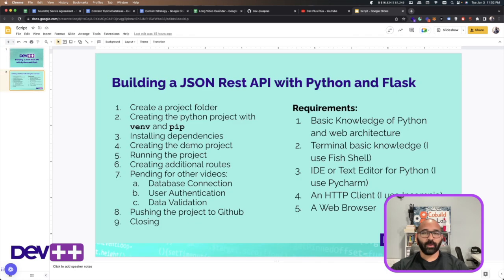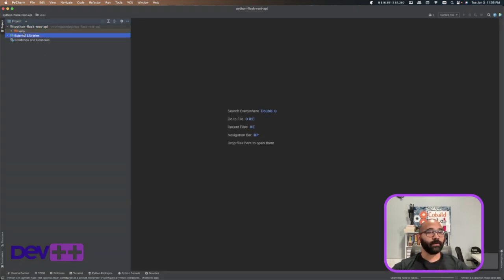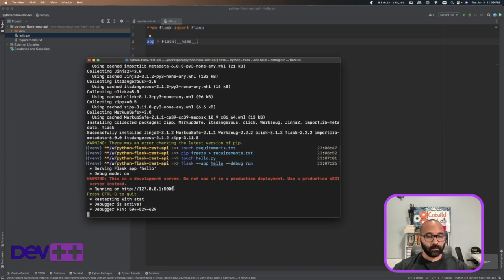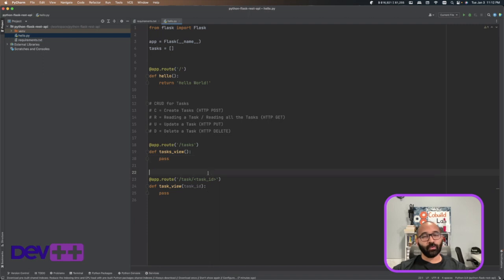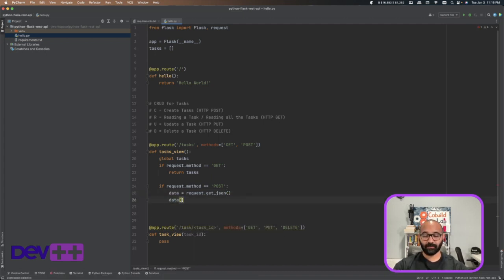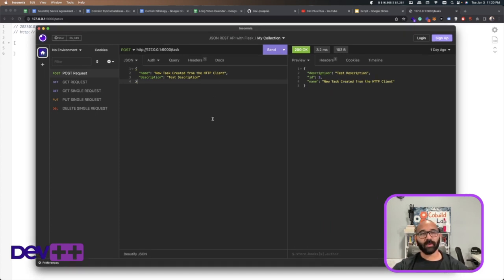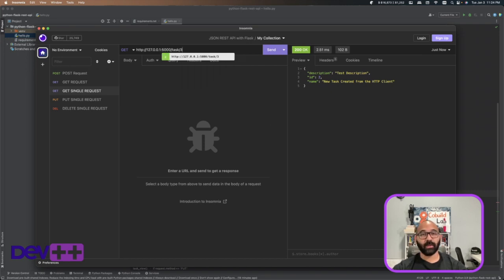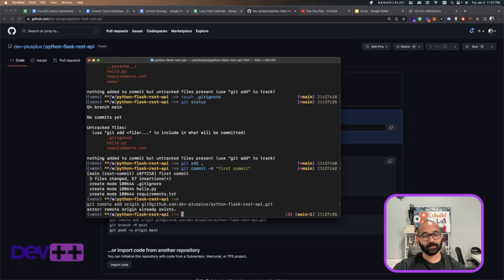Building a JSON REST API with Python and Flask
In today's episode, we are gonna create a Task List application using Python and the Flask framework by creating a very basic JSON REST API following these steps:

1. Creating a Python project using venv and pip
2. Install the Flask dependencies
3. Creating the REST endpoints to CRUD tasks (Create, Read, Update and Delete)
4. Test the endpoints using an HTTP Client, in this case I'm using Insomnia App